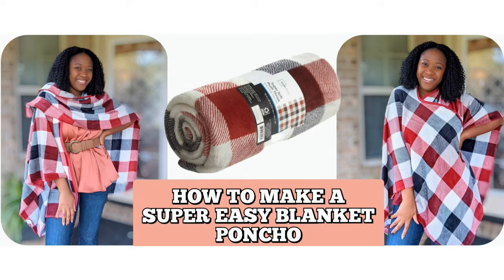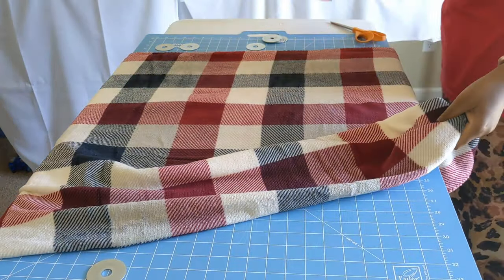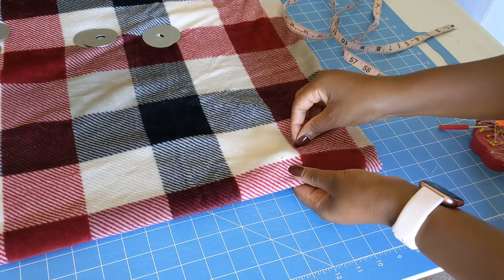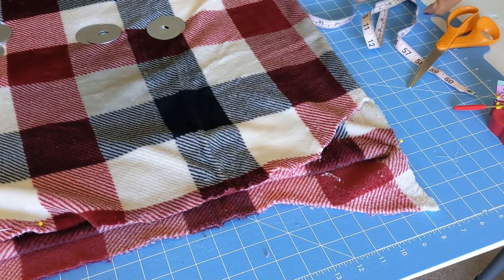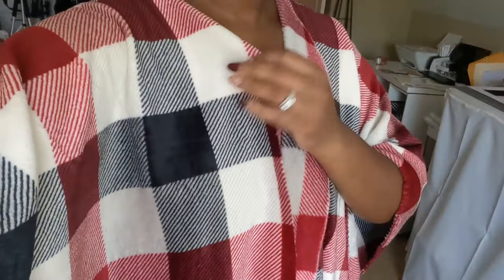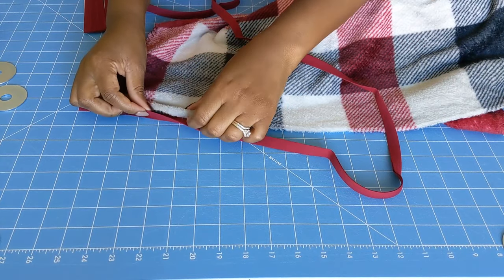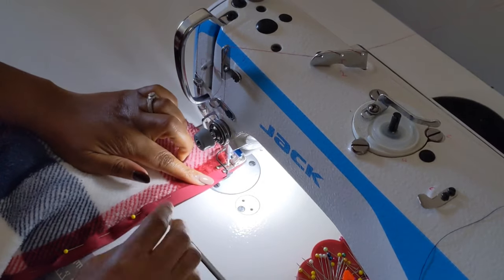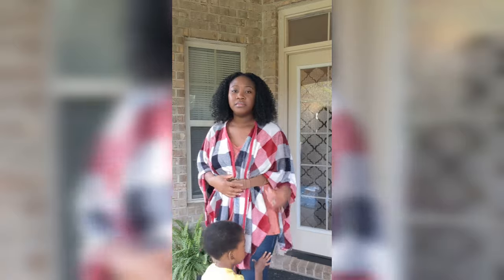How To Make A Super Easy Diy Blanket Poncho/ No sew + Sew Method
How to make a super easy DIY blanket poncho with a no-sew method plus an easy sew method that will get you looking comfy and stylish. You can refashion a blanket you already have or buy an affordable fleece plush blanket throw like I did and turn it into the diy blanket shawl/ cape/ poncho.

Fleece Blanket
scissors
pins
double-fold bias tape